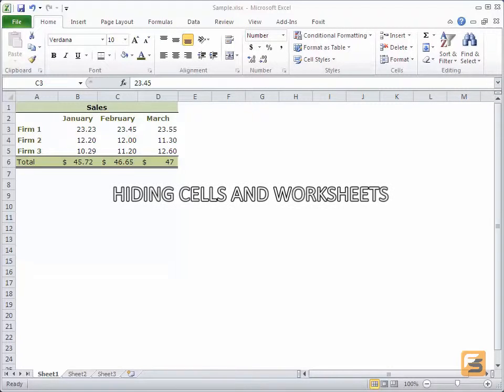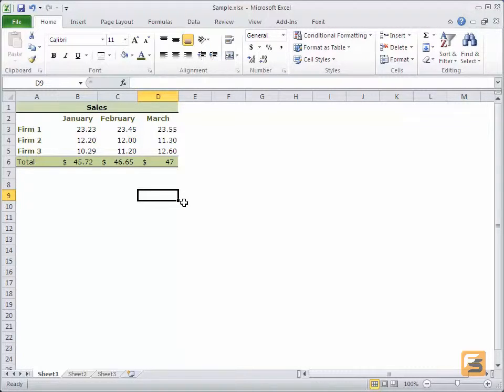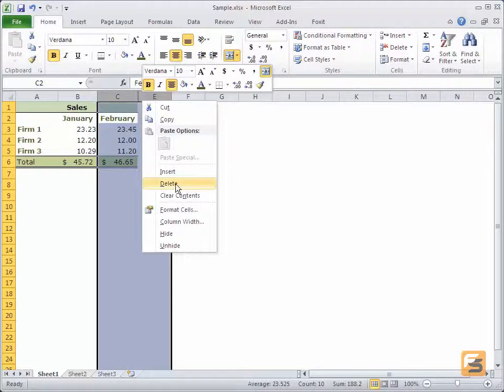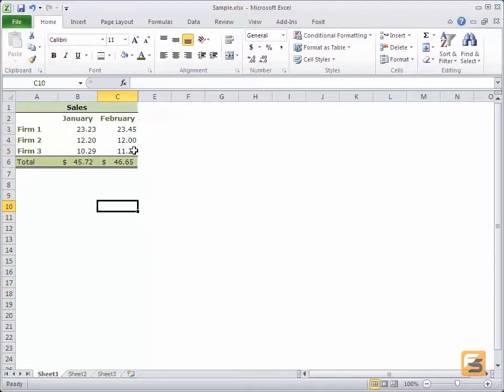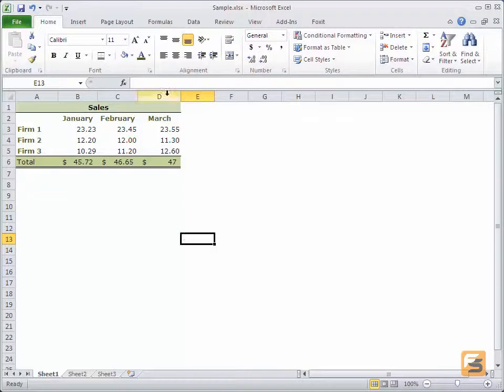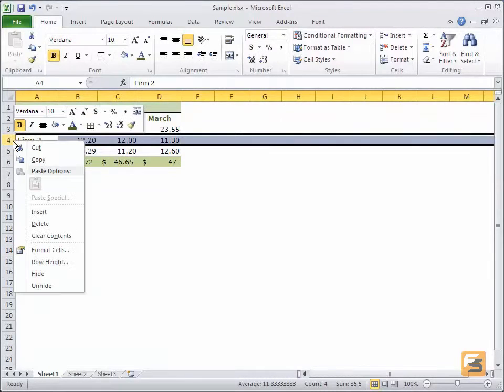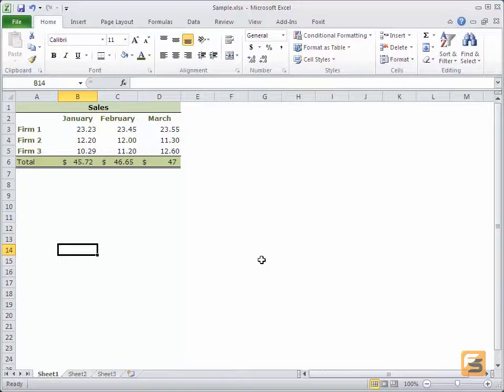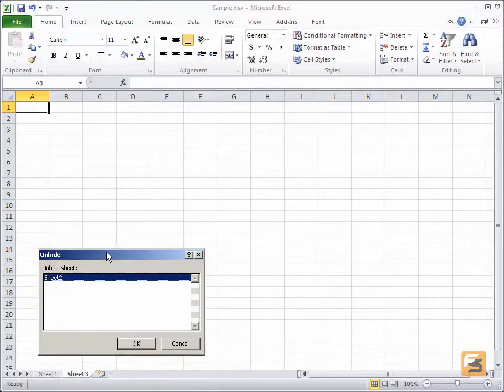Hiding Cells and Worksheets